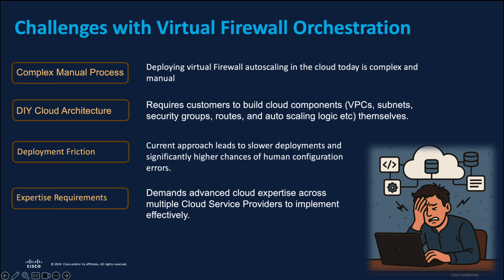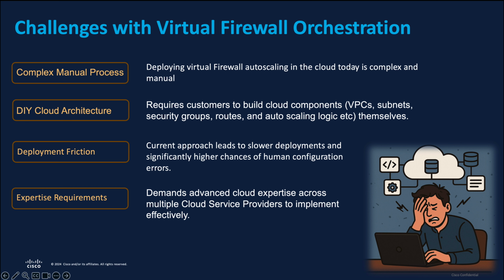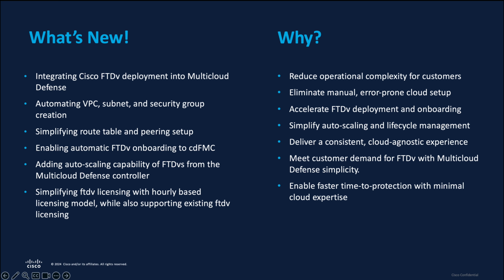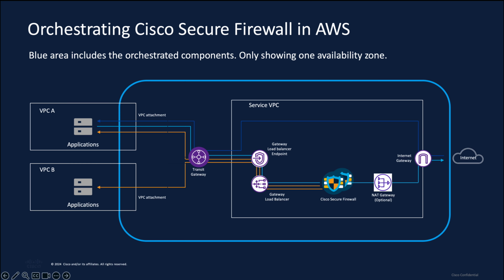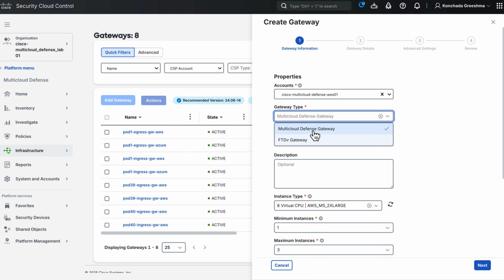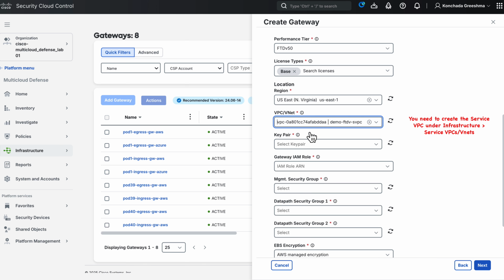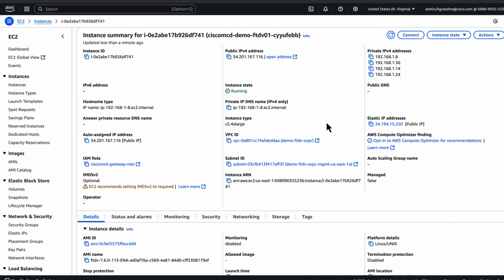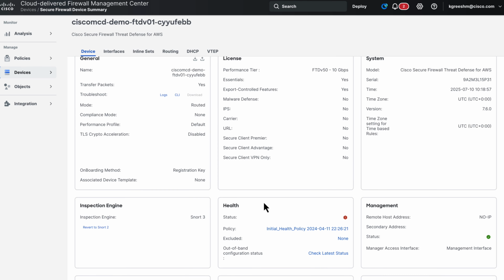Cisco FTDv Orchestration by Multicloud Defense Controller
In this video, Greeshma, Technical Marketing Engineer at Cisco, walks you through a new feature in Cisco Multicloud Defense that automates the deployment of Cisco Secure Firewall Threat Defense Virtual (FTDv) in Multiple Cloud Providers.

You'll learn:
✅ The challenges of manual firewall deployment in the cloud
✅ How this integration simplifies infrastructure setup, routing, onboarding etc
✅ The architecture of FTDv deployments in both AWS and Azure
✅ How auto-scaling, policy management, and licensing are handled seamlessly

If you're looking to simplify and scale your cisco secure firewall virtual deployments, this video is for you!

Timelines

0:00 - Intro
0:18 - Agenda
0:34 - Challenges with Virtual Firewall Orchestration
2:26 - What’s New & Why?
4:53 - Multicloud Defense Orchestration of Secure Firewall
6:00 - Architecture Diagrams in AWS and Azure
6:45 - Demonstration
12:20 - Outro